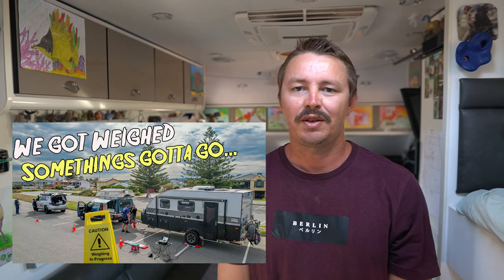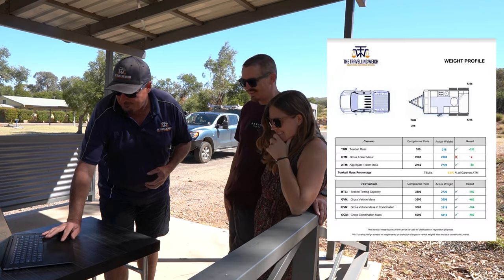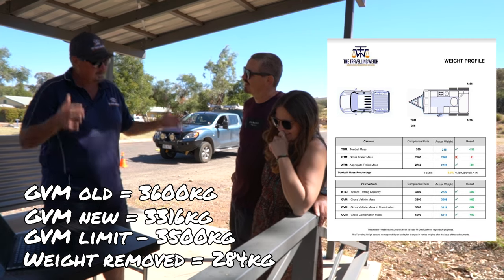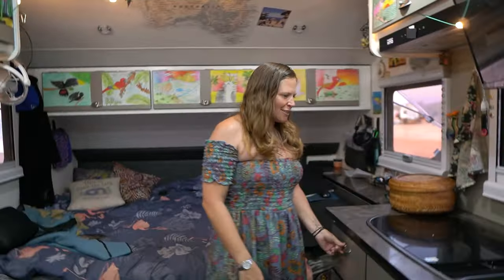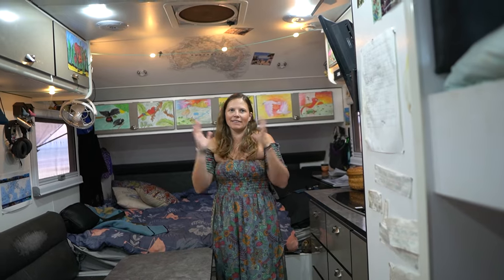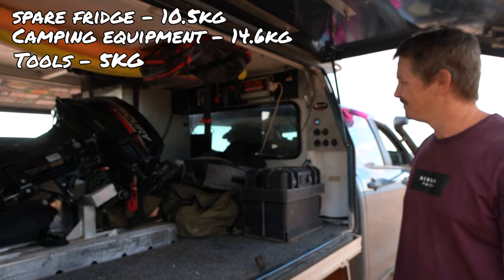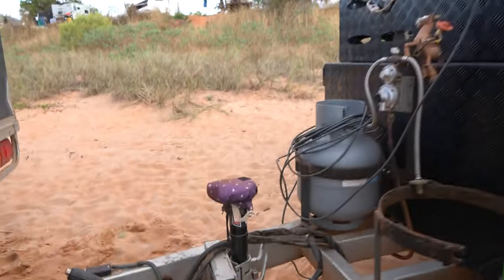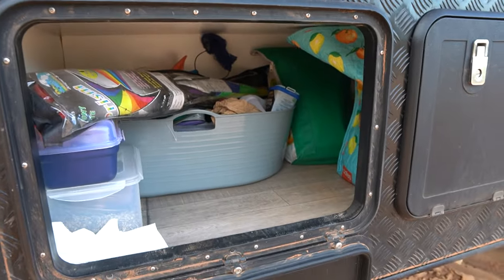How we got our caravan weights right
G'day vanfam, in this video we share the results of our re-way after we took drastic action to get our weight with in the legal limits.
We share what we got rid of and where we found the most weight savings to hopefully help give other caravanners our there.